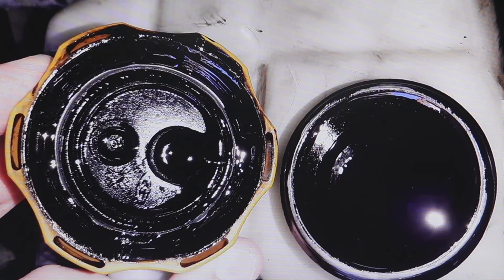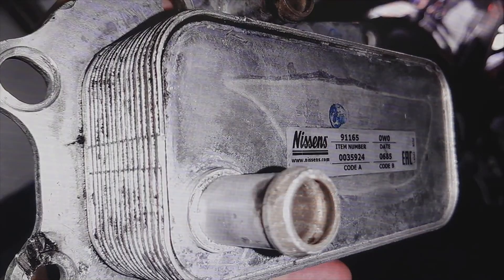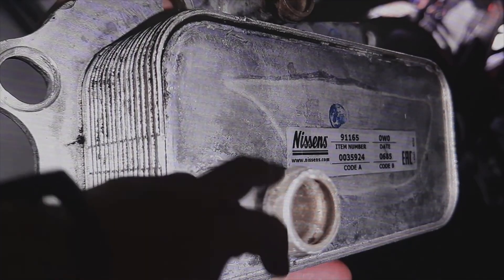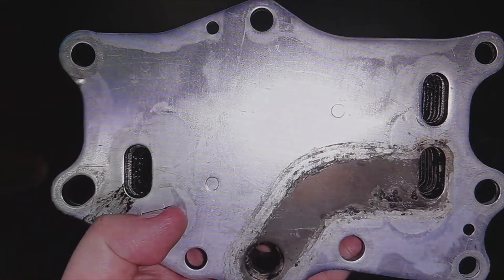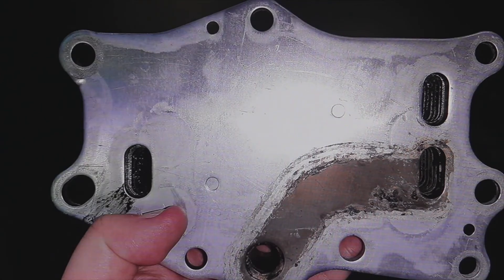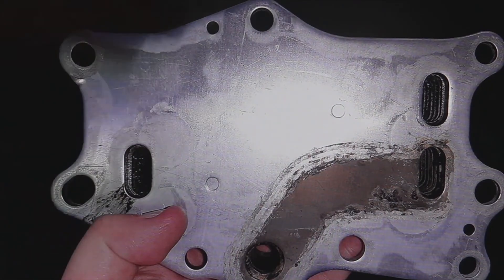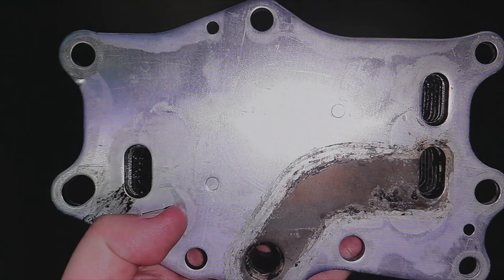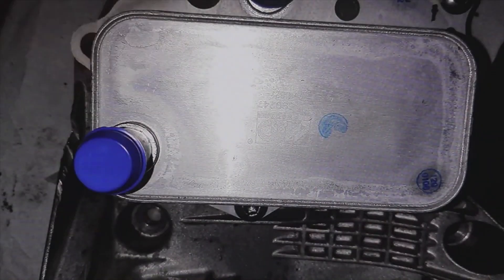SIMPLE, check if the fault is oil COOLER or CYLINDER HEAD fault, coolant with oil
SIMPLE test to see if the oil-water cooler or cylinder head fails, the vehicle mixes antifreeze and oil in the expansion tank